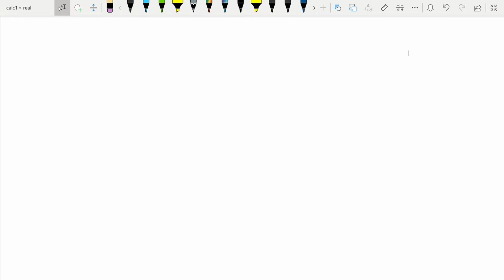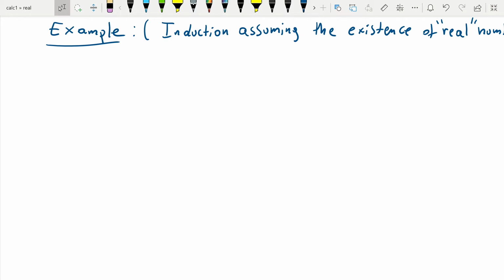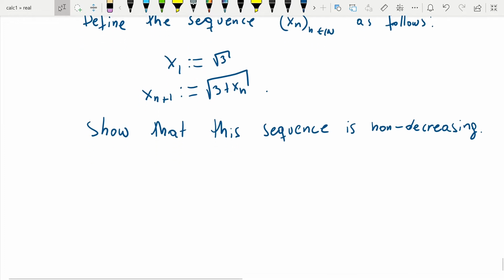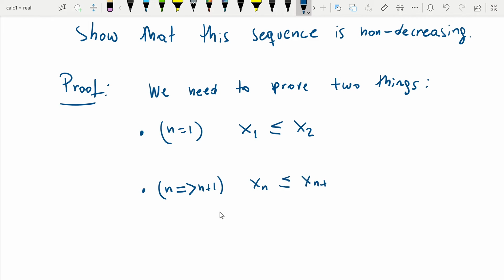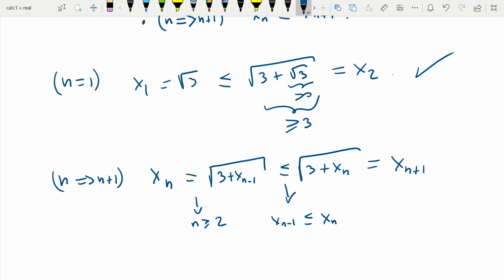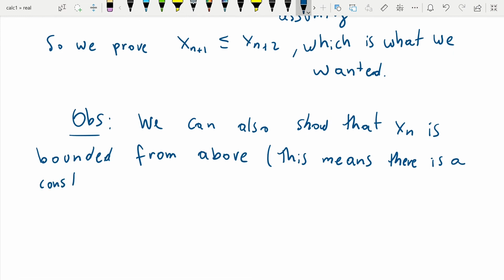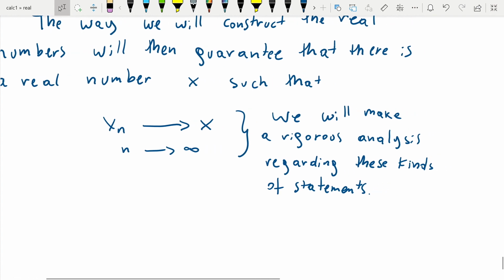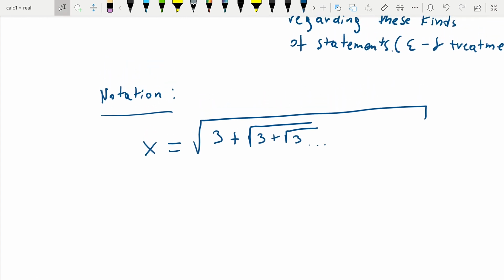RealAnalysis Week1 Part6